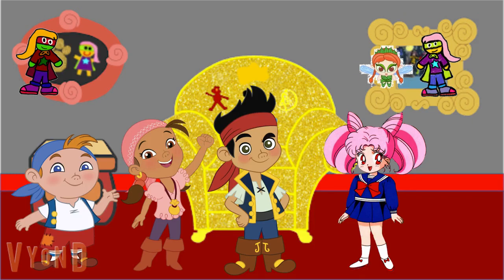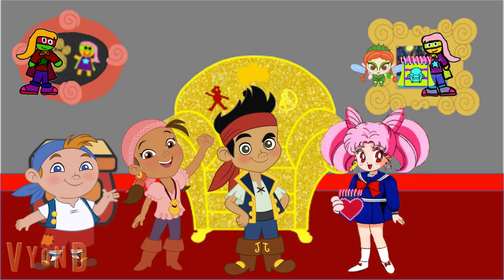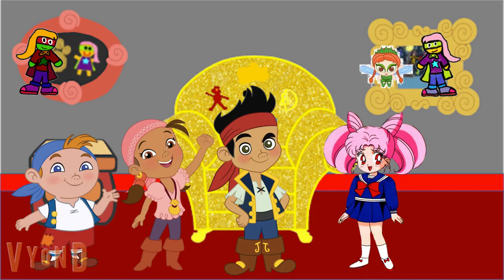Jake and the Neverland Pirates gold clues theme: meet wonder girl ￼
From meet wonder girl ￼